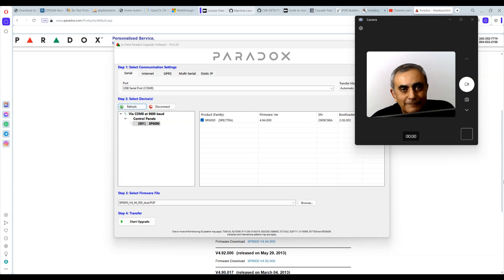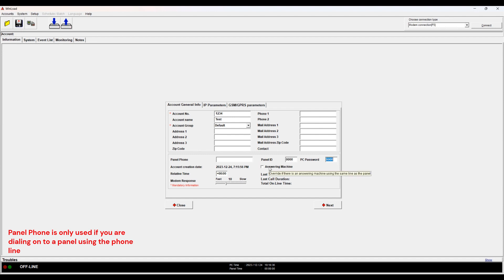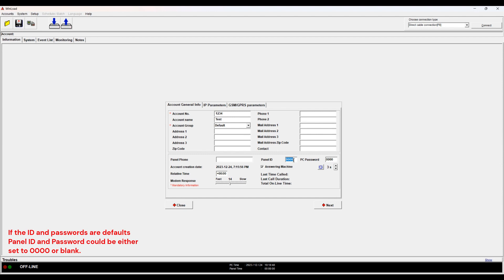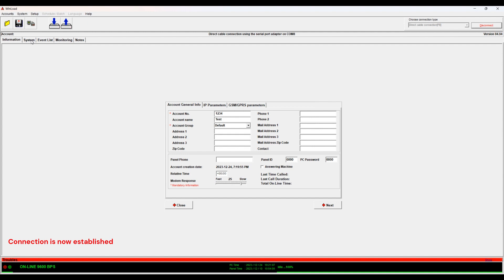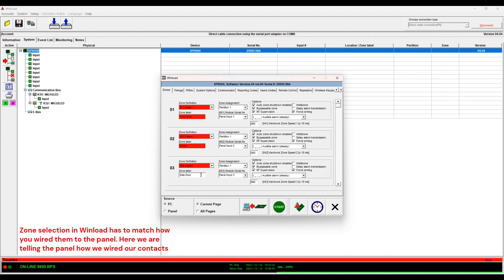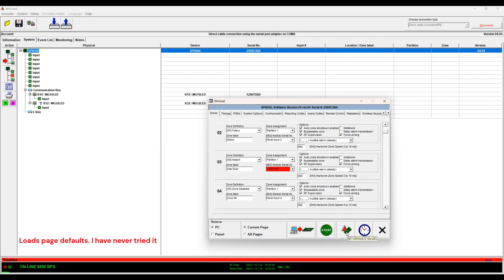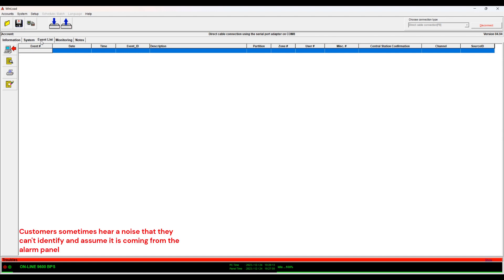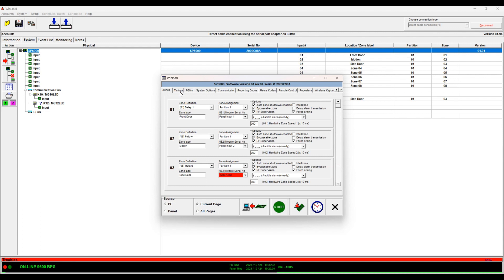For Installers: Paradox Winload Tutorial Part II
Paradox Winload: Connecting to panel, setting up zones and monitoring status